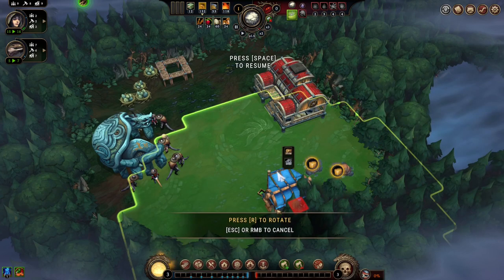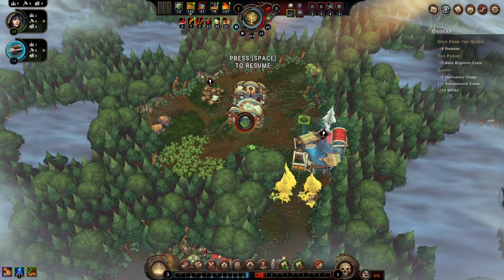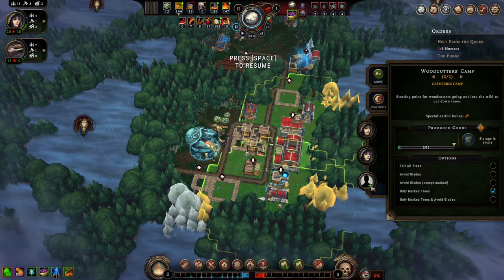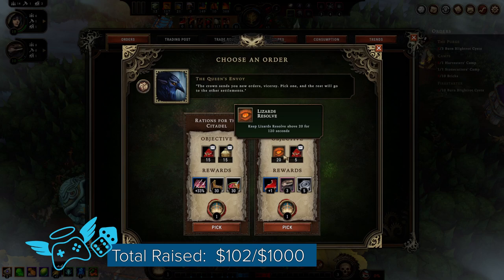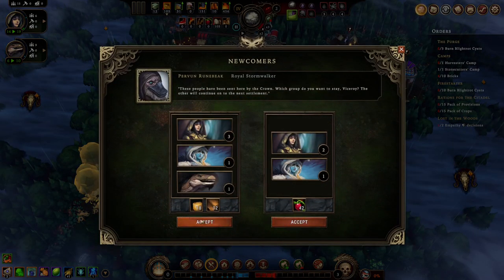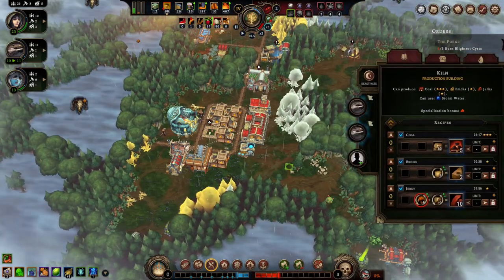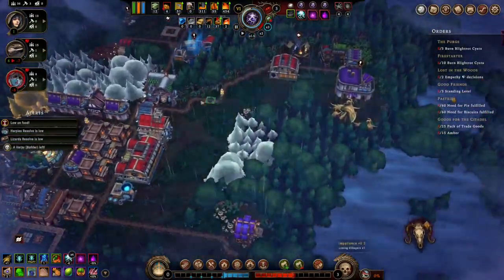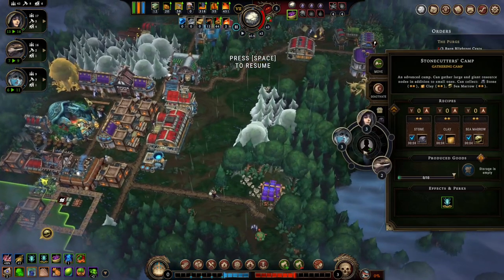extralife Eric Plays Against the Storm Ep 95 - Gold Cycle 02 - Ysabelle's Fall